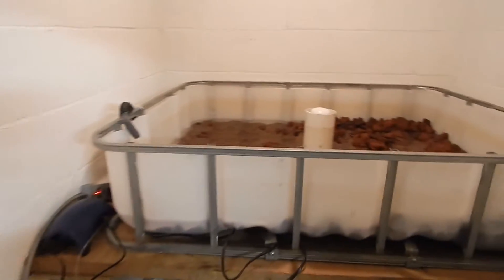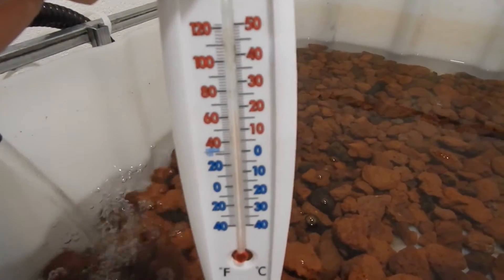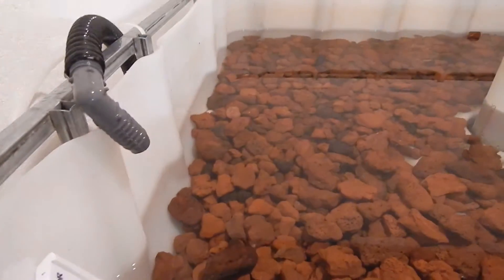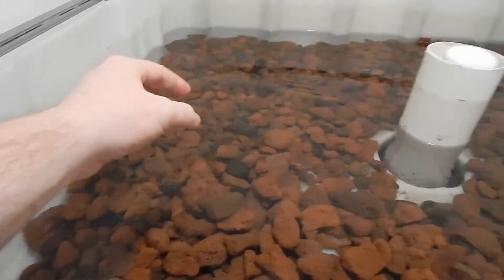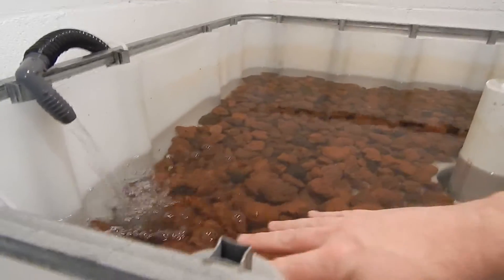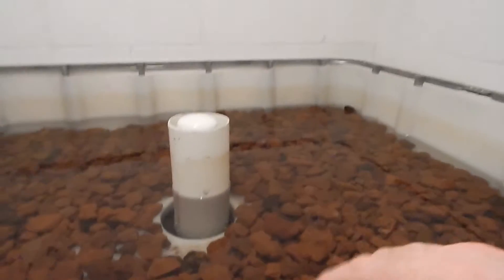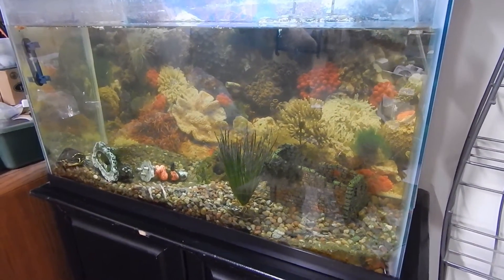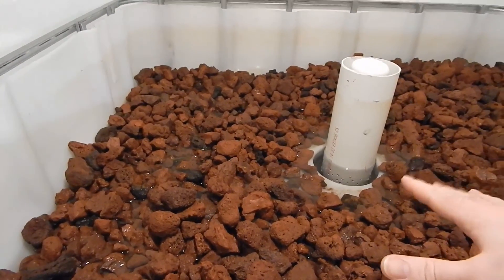IBC Tote Aquaponics - GO TIME!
Initial setup of the Aquaponics configuration using the IBC Tote. We are keeping it in the basement in hopes of keeping it cold enough to successfully raise plate size Rainbow Trout. Check it out and let us know what you think!

Check out some of the products featured in this video at our Amazon Store!